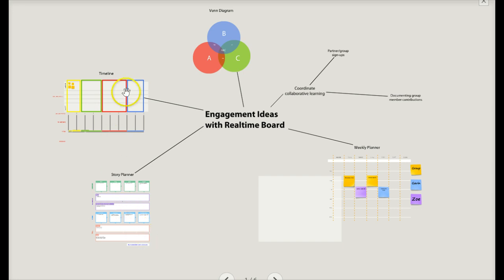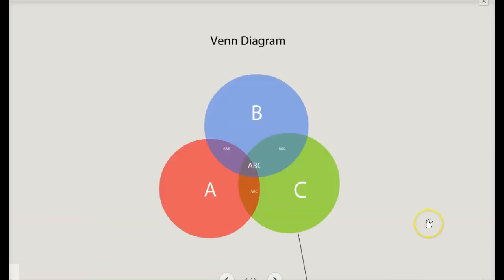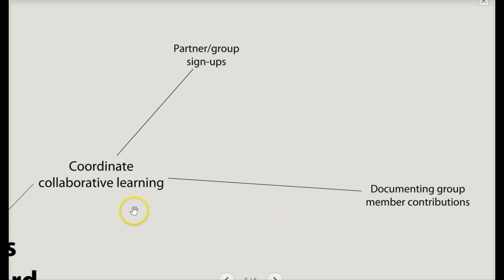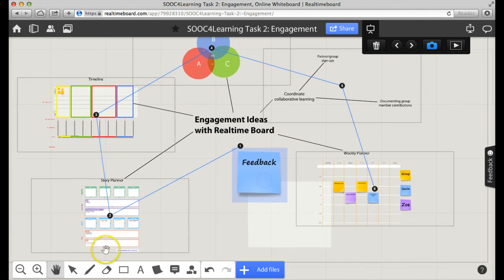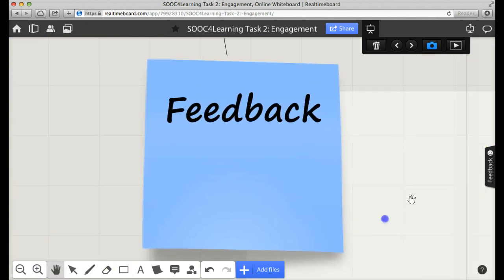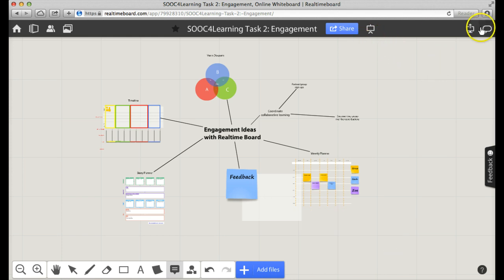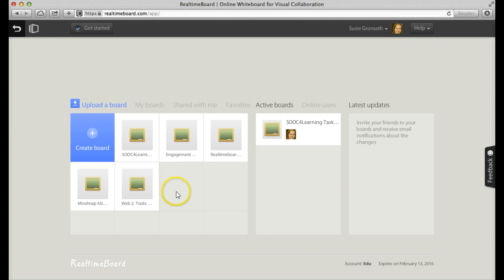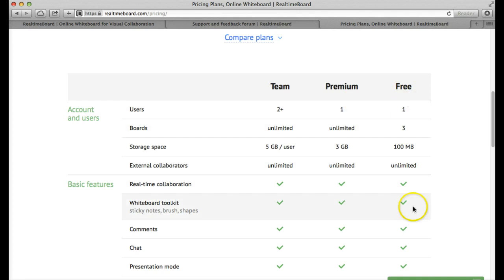SOOC Task 2: Engagement Ideas with Realtime Board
This screencast describes ideas for using Realtime Board to apply the UDL guideline of providing "multiple means of engagement" to learners. This video is in response to the "SOOC4Learning: Using Apps to Support UDL" Task #2.

Susie Gronseth, Ph.D., College of Education, University of Houston, Houston, TX, USA